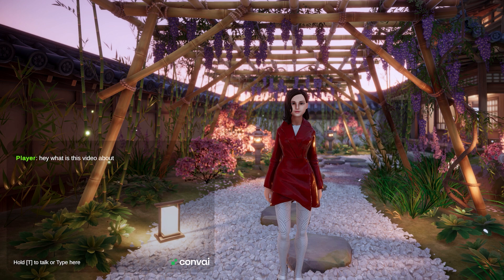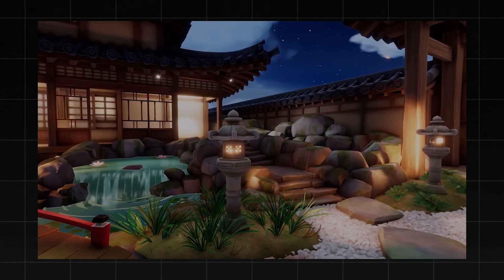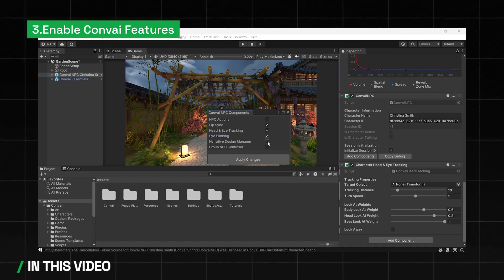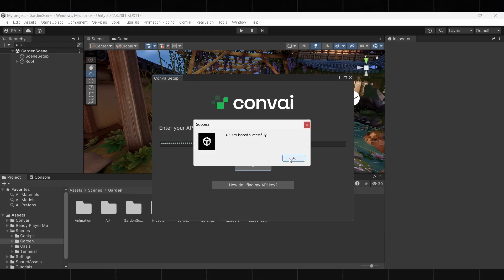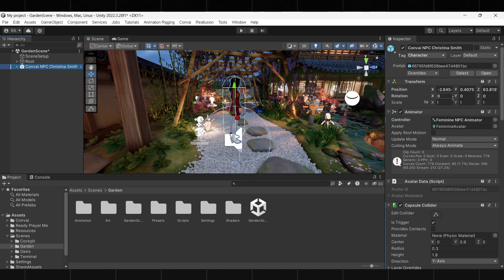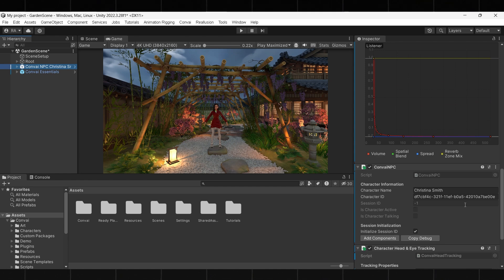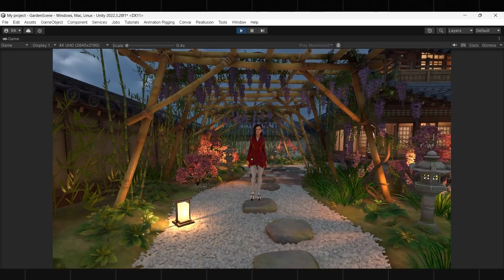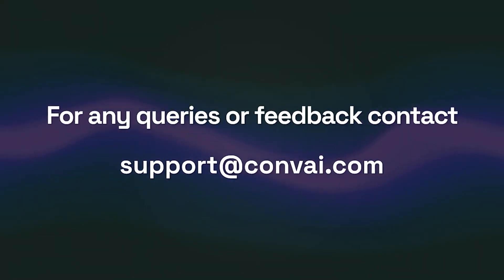AI-Powered Ready Player Me Characters for Unity Projects | Convai Unity Tutorial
In this tutorial, we will show you how you can import AI-powered Ready Player Me avatars from the Convai playground into your Convai-powered Unity projects. These AI characters possess the ability to chat with you in a real-time generated manner, perceive their virtual surroundings, and even generate really cool actions, all on your command. Throughout this tutorial, we guide you on setting up the Convai plugin, including entering your API key, importing the package, and opening the test scene. We will also show you how you can easily bring your custom created Ready Player Me characters from the Convai playground to your Unity project.

Create your virtual world with interactive AI characters in Unity today!

Time Stamps:
00:00 Intro
00:50 Video Overview
01:19 Add your API Key
01:30 Adding Convai Character
02:19 Enabling Convai Components For Character
02:44 Testing the Project
03:05 Outro